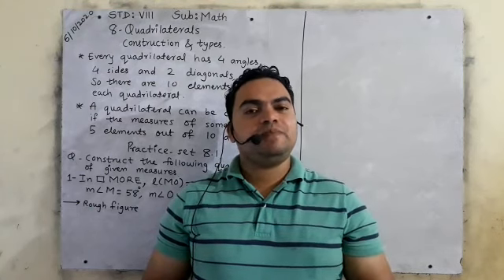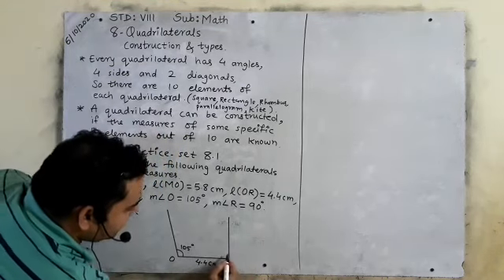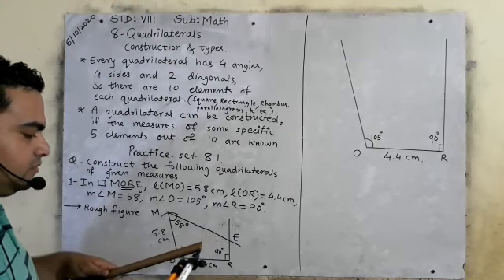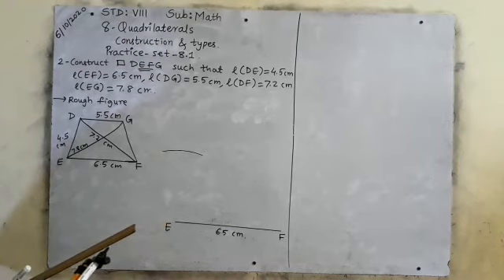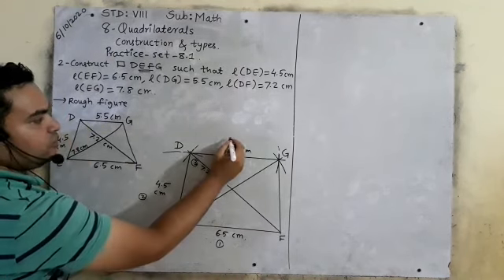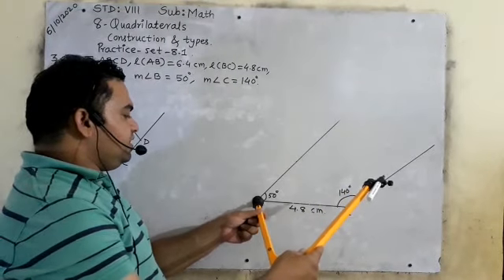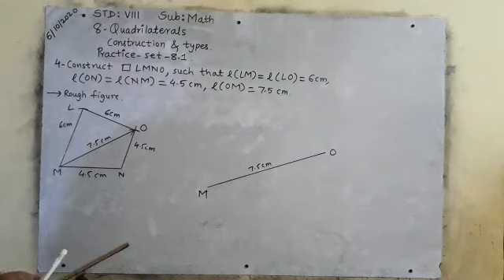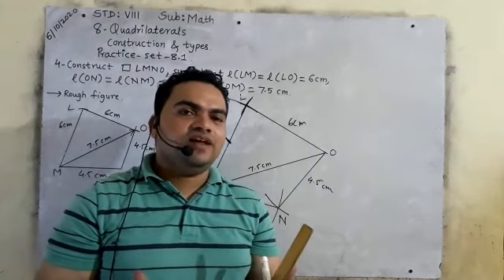8th Maths Quadrilateral construction 8.1